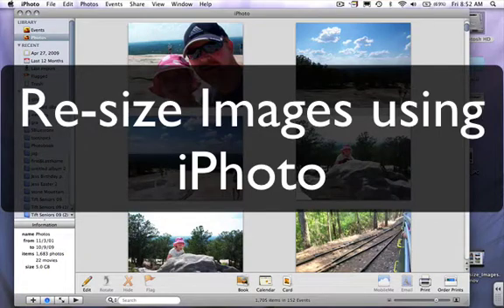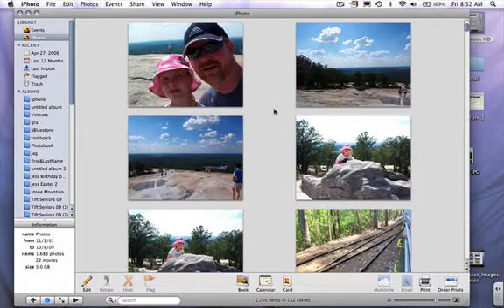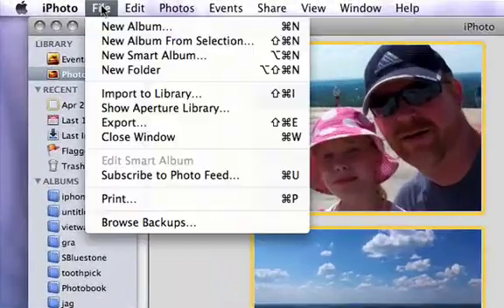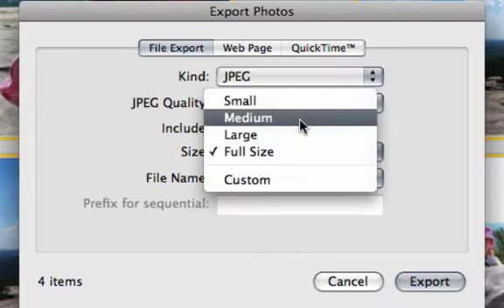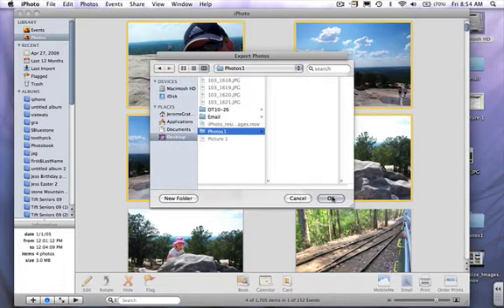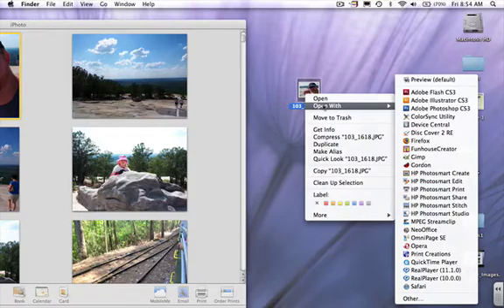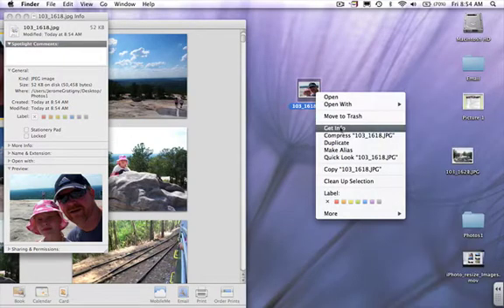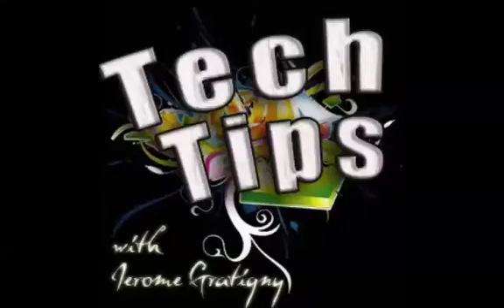iPhoto Resize Images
Re-size images for e-mail or the web using iPhoto.